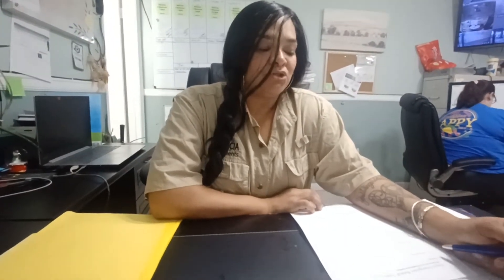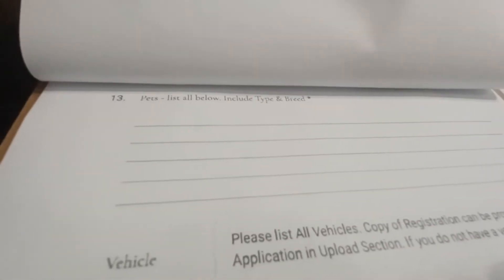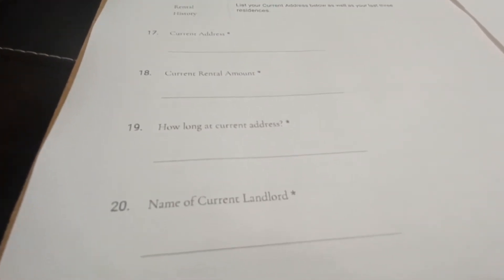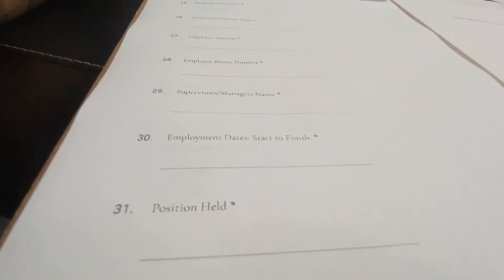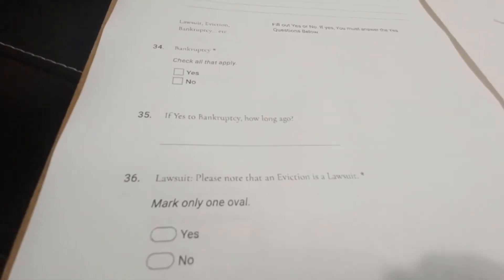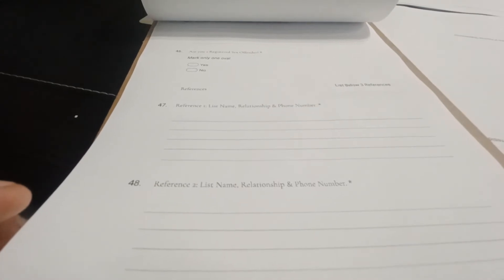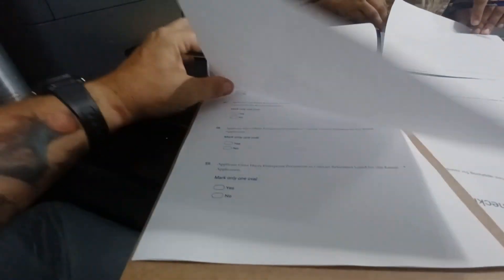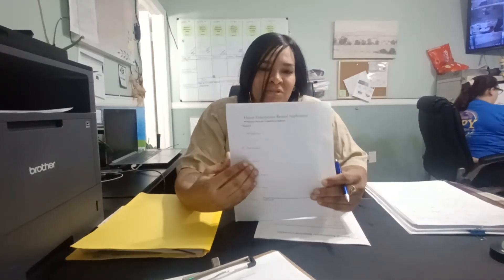Hayes enterprises rental application (office staff)